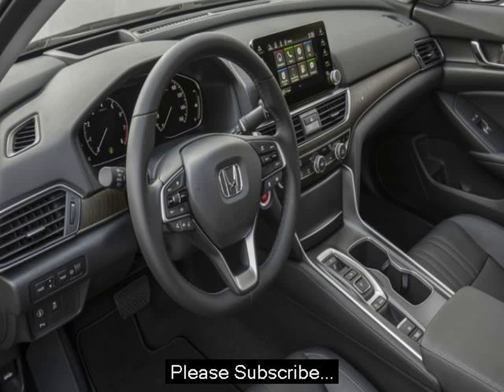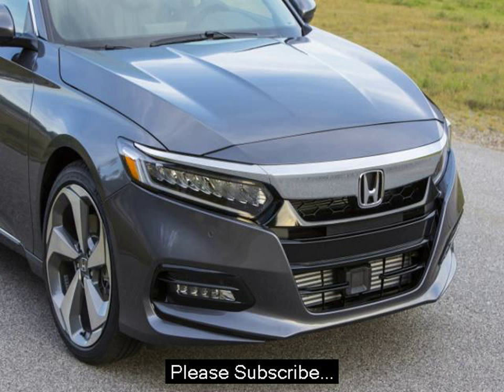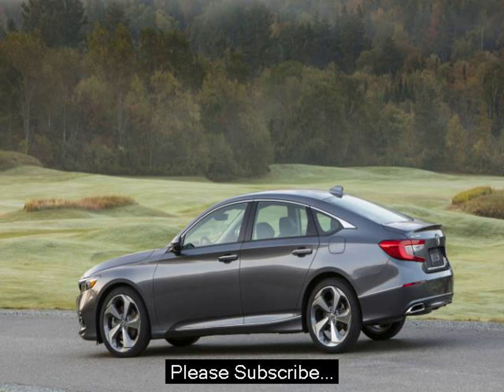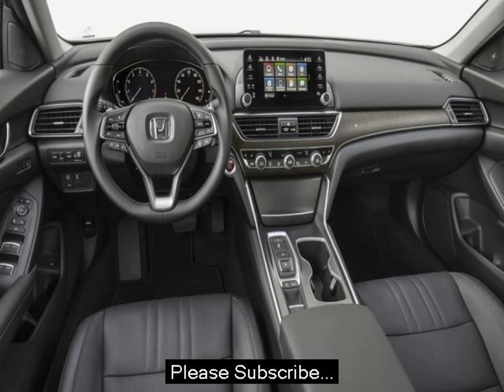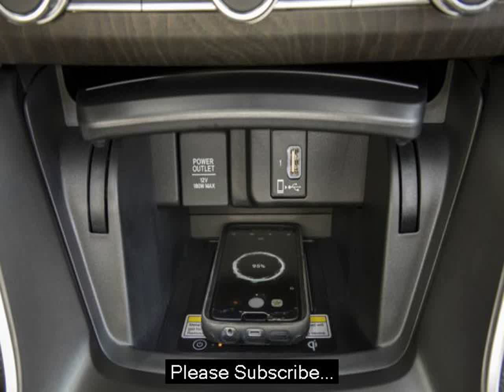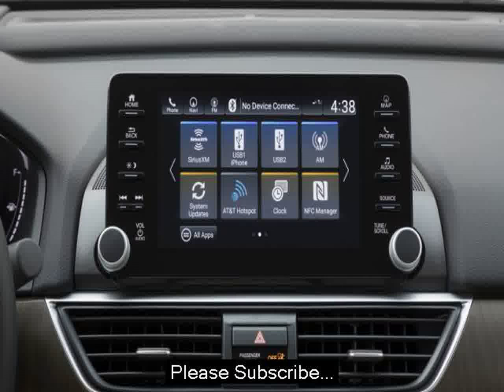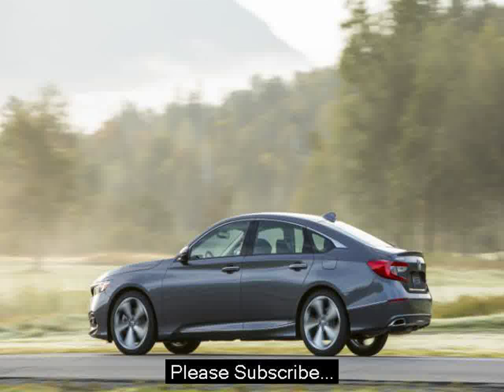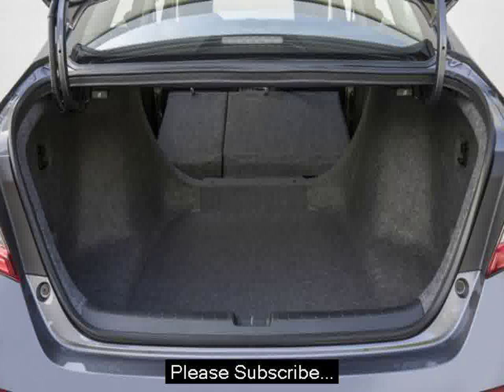HOT NEWS!!! 2018 Honda Accord 0 60 0 To 60 Time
2018 Honda Accord | 2018 honda accord specs,2018 honda accord interior,2018 honda accord pictures,2018 honda accord mpg,2018 honda accord v6,

2018 honda accord colors,2018 honda accord,2018 honda accord coupe,2018 honda accord availability,2018 honda accord awd,